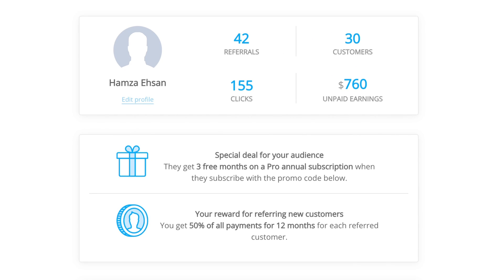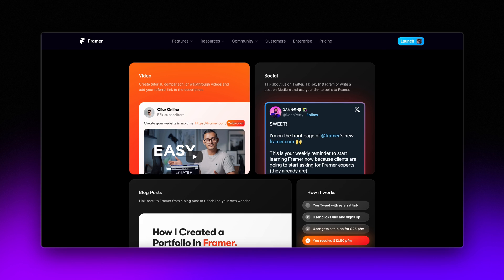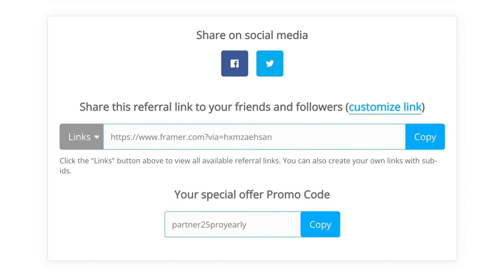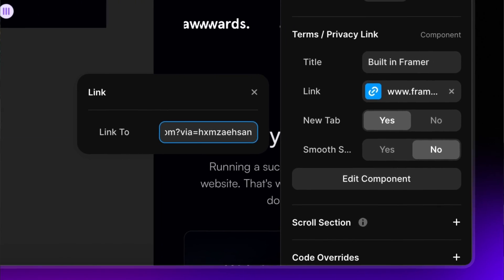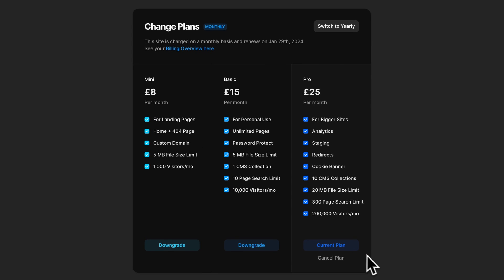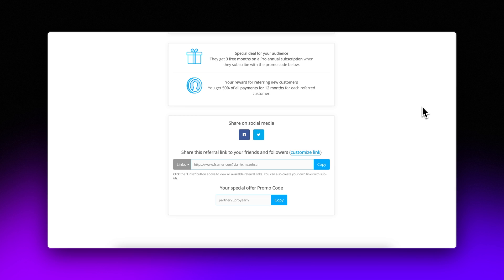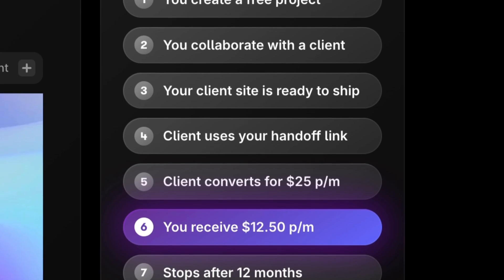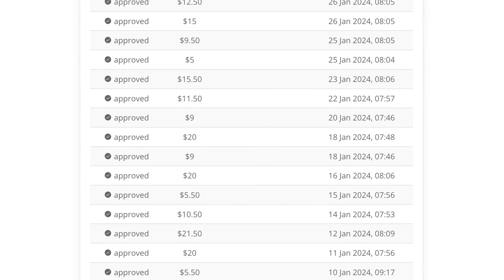How to Become a Framer Partner and Earn Over $750/month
Chapters:

0:00 - Introduction
0:41 - Framer Partner Program
1:14 - Become a Framer Partner
1:40 - Method #1
3:52 - Method #2
3:52 - Method #3
4:57 - Closing Thoughts